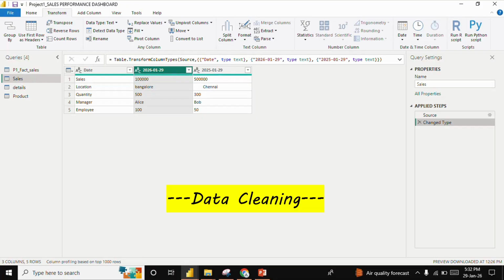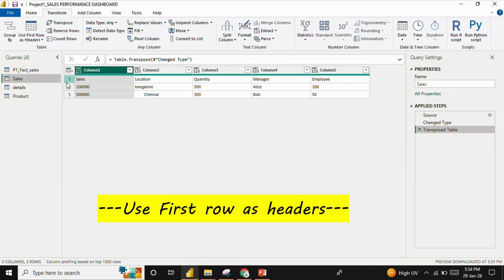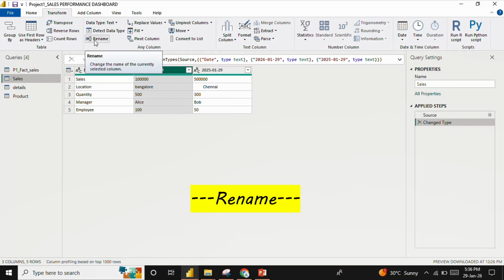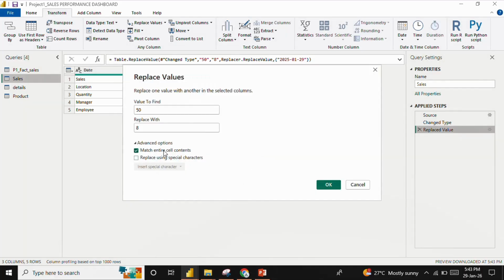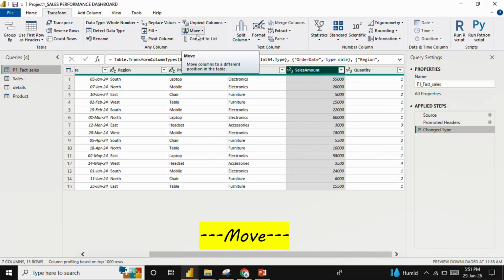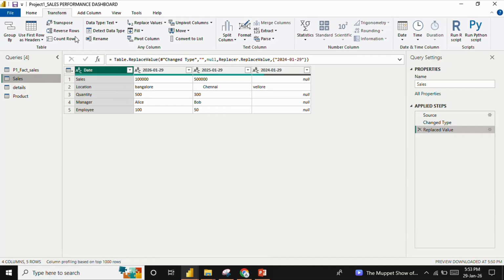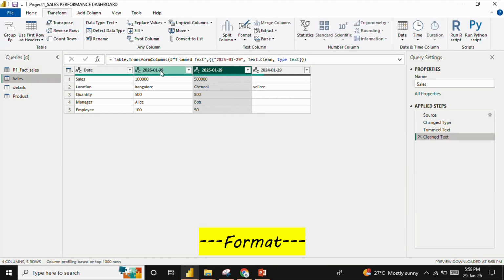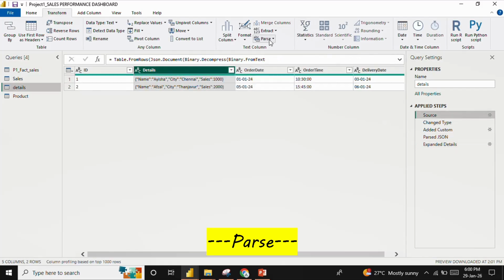Power BI #11 - Data Cleaning | Transform Data in Power BI (Text & Any Column) | Power Query Editor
Data cleaning is the most important step in Power BI.
In this video, you’ll learn how to clean and transform data using Power Query Editor with real examples.

🔹 Topics Covered:
✔Transform Data in Power Query Editor
✔Transpose data
✔Use First Row as Headers
✔Reverse Rows
✔Count Rows
✔Detect Data Type
✔Rename Columns
✔Replace Values
✔Fill Down & Fill Up
✔Move Columns
✔Convert Table to List
✔Text Format (Uppercase, Lowercase, Capitalize & more)
✔Merge Columns
✔Extract (Trim, Clean, First Characters & more)
✔Parse XML & JSON data

This video is perfect for:
✔ Data analysts
✔ Interview preparation
✔ Real-time project learning

📌 Master Power Query and make data cleaning easy!